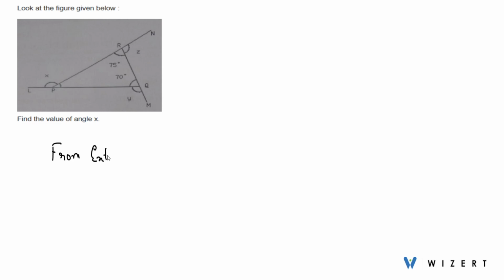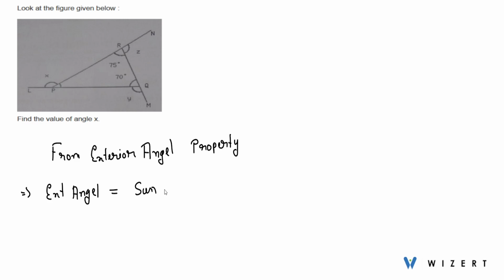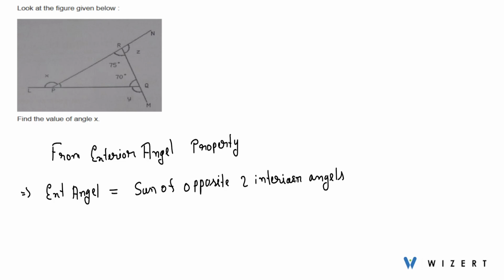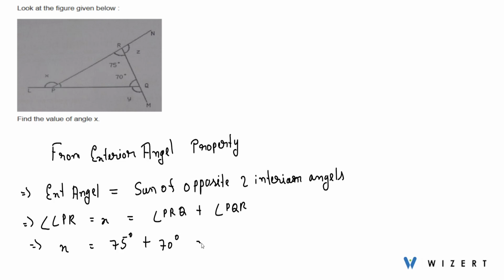Grade 8 Math Understanding Quadrilaterals Video Lessons - Set 1613113315